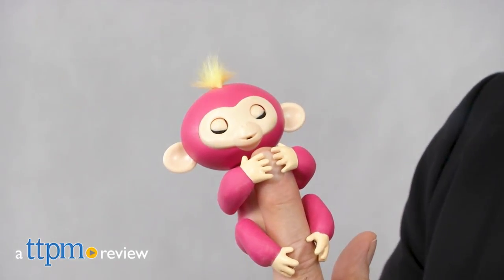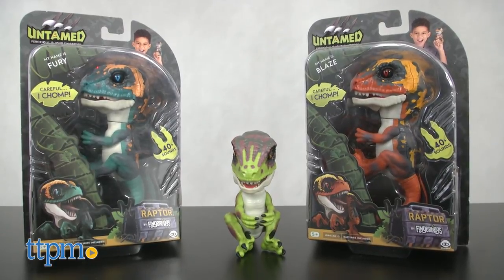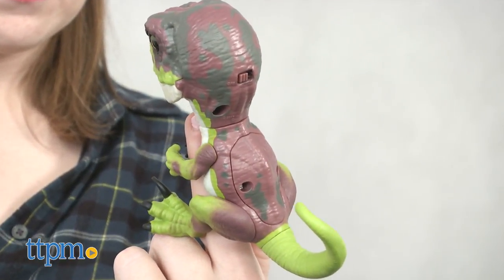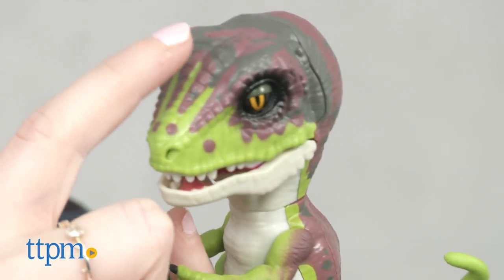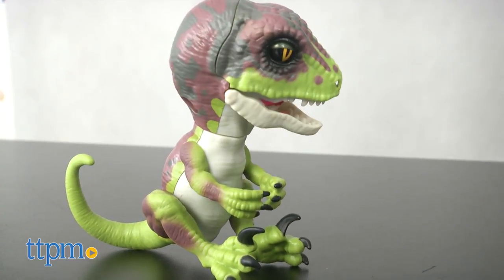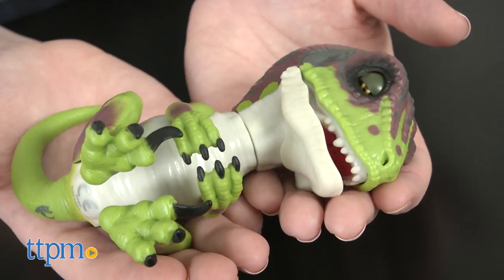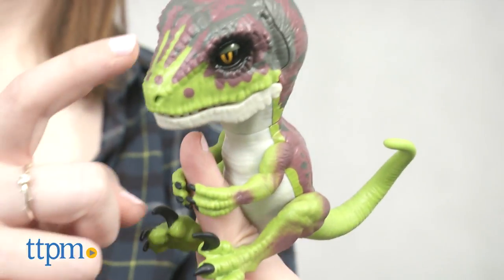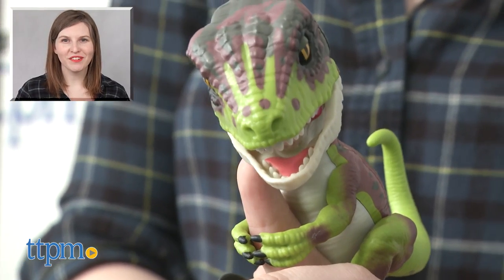Fingerlings UNTAMED Raptors Stealth, Chomp Blaze, and Fury | WowWee Toys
Today TTPM is reviewing Fingerlings UNTAMED Raptors Stealth, Chomp Blaze, and Fury (Dinosaur Toys) from WowWee. COMING TO THE U.S. MAY 18 FINGERLINGS UNTAMED BABY VELOCIRAPTORS ft. Stealth, Blaze, and Fury! WowWee has a new line of Fingerlings dinosaurs and these Untamed by Fingerlings Raptors can go from sweet tamed interactions to UNTAMED in seconds! Watch our full review to see where all the touch point sensors are and how you can make your Untamed Fingerlings Raptors spin out into UNTAMED mode. Keep watching these review videos of kids toys.

Product Info:
These UNTAMED Raptors are part of the new UNTAMED by Fingerlings line from WowWee, featuring new interactive pets that kids can wear on their fingers or attach to their other gear. Given these are dinosaurs though, these Untamed Fingerlings Raptors are more wild than their predecessors. Shown in our video review are the UNTAMED Raptors Stealth, Blaze, and Fury (Razor is also available but not shown here).

Much like the original Fingerlings, these new finger-friendly dinosaur pals feature touch point sensors to make them react. Each raptor features a touch point on its snout and the back of its head. But don't forget, you're dealing with characters that are a little less friendly than the Fingerlings monkeys, sloths and unicorns, and the wrong movement can quickly send these dinosaur raptors from Tamed into UNTAMED mode.

Playing in Tamed Mode:

In Tamed mode, your Fingerlings will respond to the touch point sensors with silly and sweet sound effects. You can even make them do things like sing a short song or fart. Simply stroke its head from snout back or forward or tap its nose or the back of its head once, twice, or more to illicit a reaction. For example, holding down on the back of its head will make your UNTAMED Fingerlings Raptor do a "roar attack." Place your raptor down and clap to it or blow in its face for additional reactions. Hold both sensors on its head down at the same time to make your raptor toot.

Playing in UNTAMED Mode:

When dealing with Fingerlings dinosaurs, the wrong kind of interaction can send your raptor into UNTAMED mode. For example, shaking your raptor, poking its face one too many times, or sometimes hanging your raptor upside down just a little too long can trigger UNTAMED Mode.

Rub its head or cradle this baby raptor to soothe it to sleep and back to Tamed Mode.